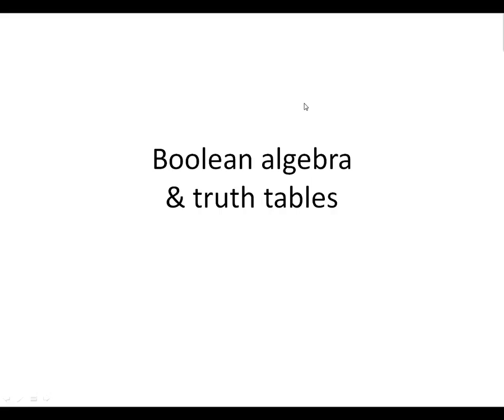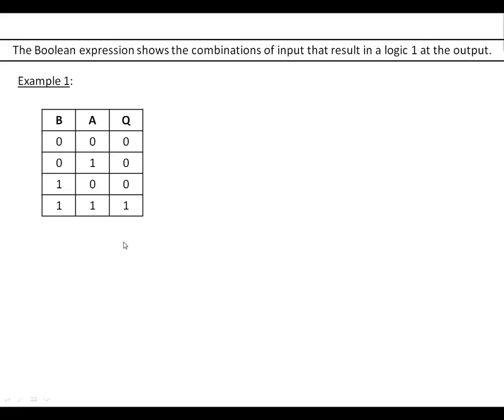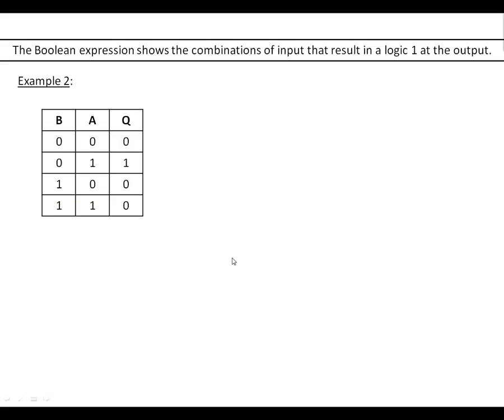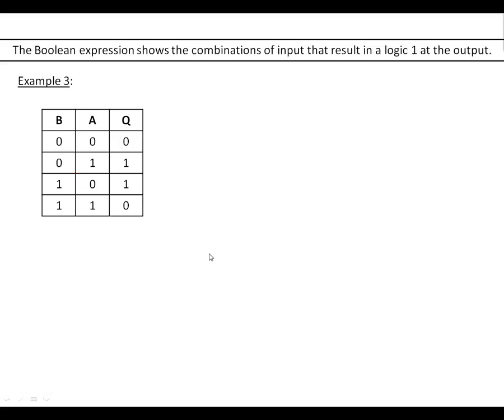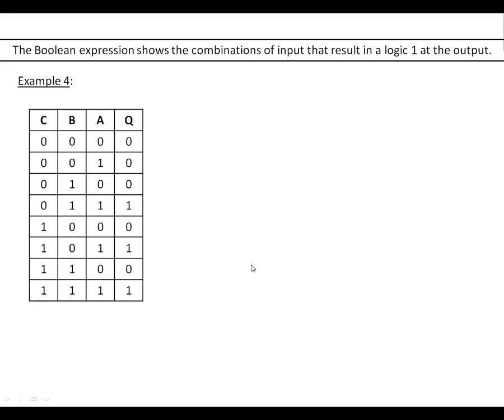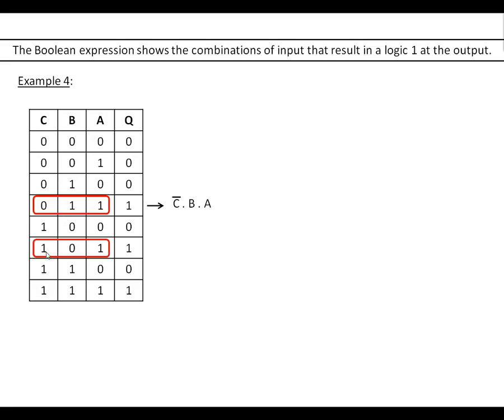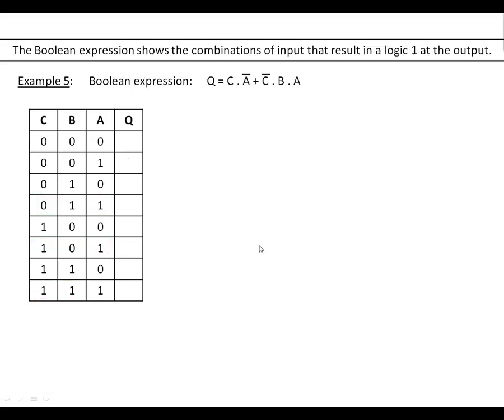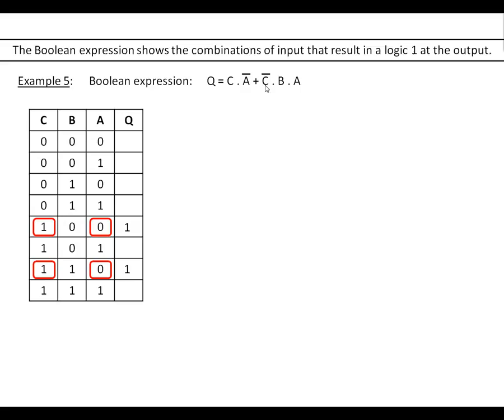Boolean and truth tables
How to create a Boolean expression from a truth table, or draw a truth table from a Boolean expression.